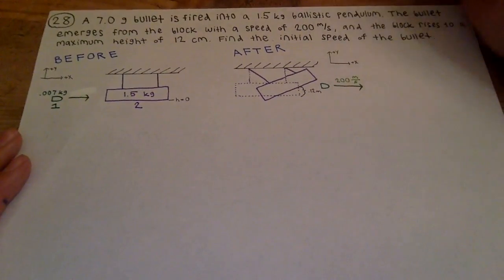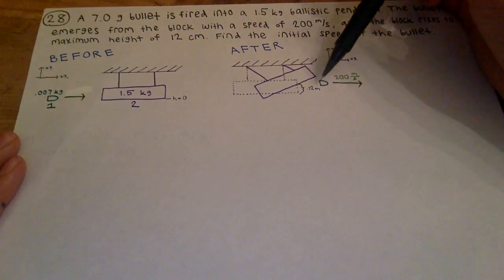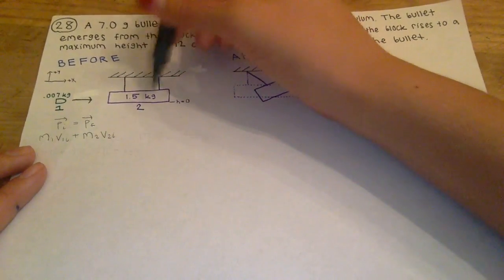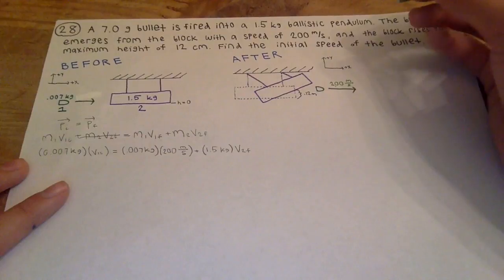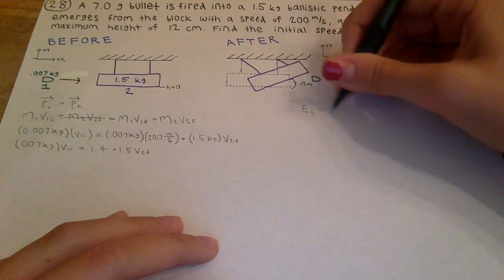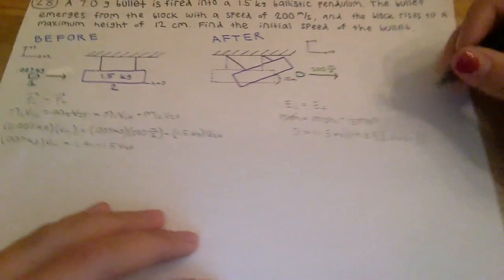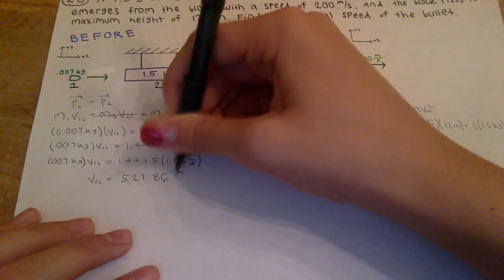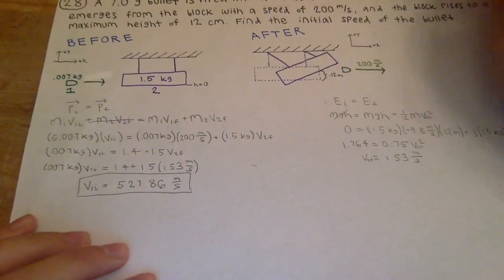Mr. Greenberg, How to Solve Chapter 6, #28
Mr. Greenberg Physics Video!